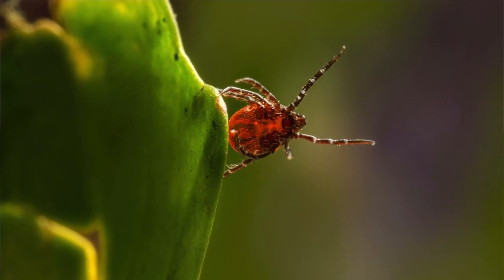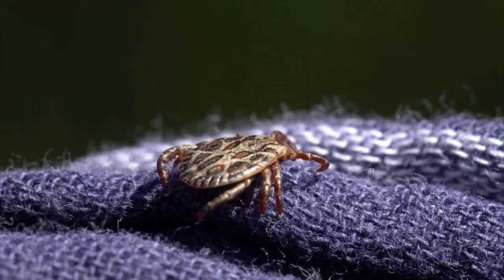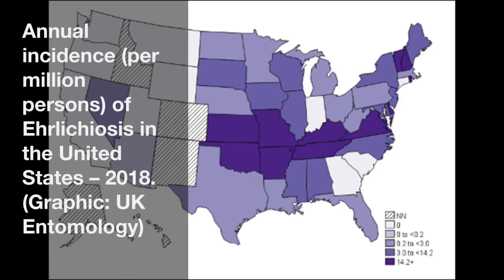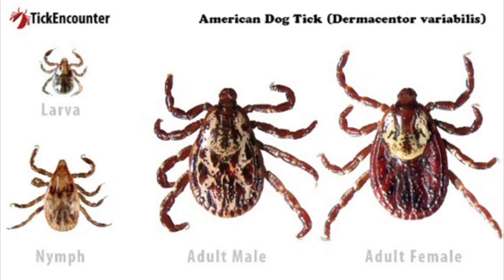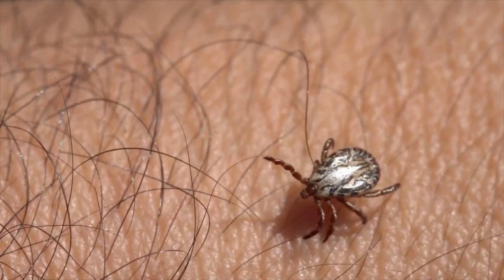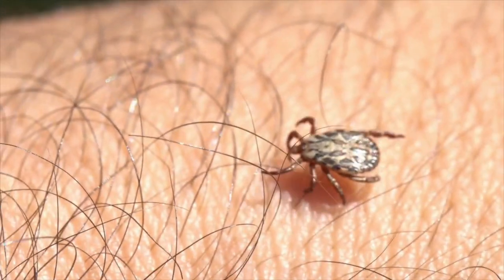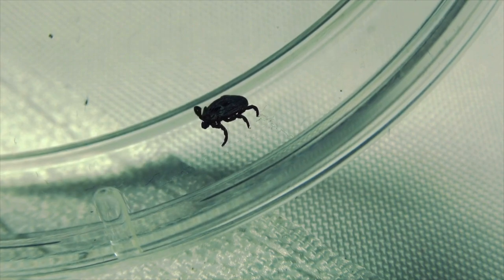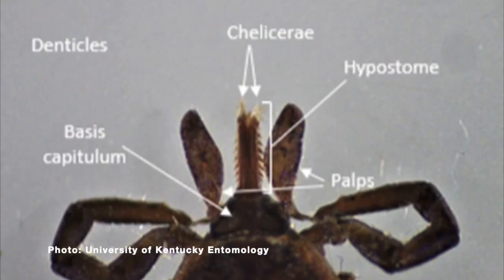Protect Yourself from Ticks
Guest: Jason Phillips, Simpson County Extension Agent for Agriculture & Natural Resources

Topic: Protect Yourself from Ticks

“Significant increases in wildlife populations, expanded ranges of some tick species, development of housing in rural areas, and the popularity of hiking and ecotourism have increased the potential for people to encounter ticks. Awareness and use of preventive measures to reduce exposure while working outdoors or enjoying outdoor activities are keys to reducing tick bites. Use repellents and check yourself frequently for ticks while and after being in areas where they may be active.

The best strategy to reduce the potential of contracting tick-borne diseases is to avoid tick bites. Here are some tips:  Avoid walking through uncut fields, brush and other areas likely to harbor ticks. Walk in the center of mowed trails to avoid brushing up against vegetation.

Use a repellent that contains 20 to 30 percent DEET on exposed skin. Always follow product instructions. Use products that contain permethrin to treat clothing and gear, such as boots, pants (especially the cuffs), socks and tents.

Tuck long pants into your socks and boots. Wearing light-colored pants makes ticks easier to see.

In areas where there are ticks, check yourself, children and other family members for ticks every 2 to 3 hours and upon returning home from hikes and outdoor activities. Examine behind ears, hair, neck, legs and around the waist.

If you let your pets outdoors, check them often for ticks. Ticks can “hitch a ride” on your pets, but fall off in your home before they feed. Tick collars, sprays, shampoos, or monthly “top spot” medications help protect against ticks.

How to Remove a Tick Safely: Step 1: Use fine-tipped tweezers to grasp the tick as close to the skin's surface as possible. the goal is to remove the entire tick including its head and mouth. Step 2: Pull up with steady, even pressure. do not twist or jerk the tick. Step 3: Clean the bite area and your hands with rubbing alcohol, an iodine soap, or soap and water.

A feeding tick holds itself in place by barbed mouthparts and a type of glue. Grasp it with fine-point tweezers as close to the skin as possible. Pull it straight out gently but firmly. Do not twist or jerk the tick during removal. Afterwards, wash the bite area and your hands thoroughly with soap and water and apply an antiseptic to the bite site.

You can store removed ticks in a sealed plastic bag with the date and location noted. Identification of ticks is available through your local Cooperative Extension Service office.

Anyone with concerns about exposure to ticks and possible disease transmission should consult their physician to determine the best course of action. Most tick-borne diseases can be averted by early intervention with an antibiotic.” Access more information about Kentucky ticks through this caption source link: entomology.ca.uky.edu/ef618